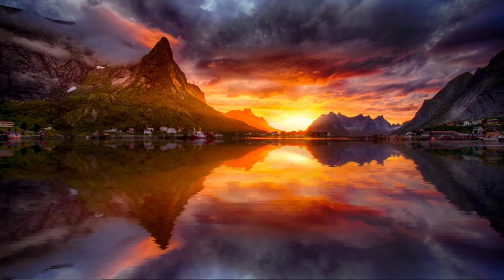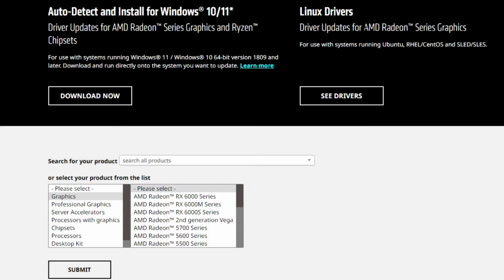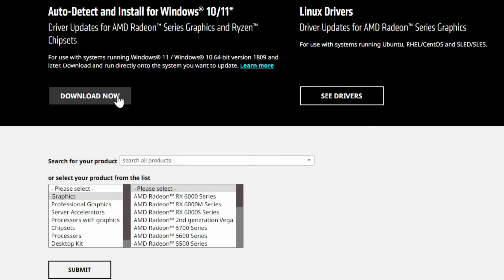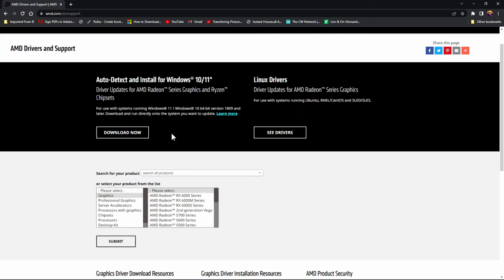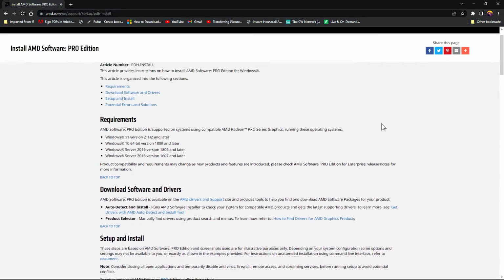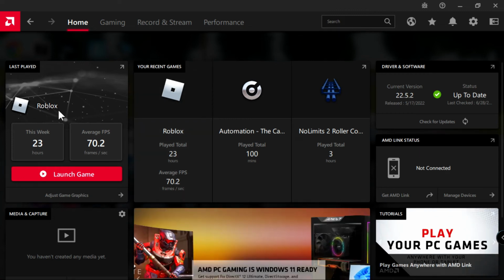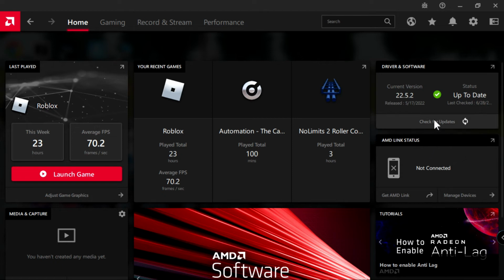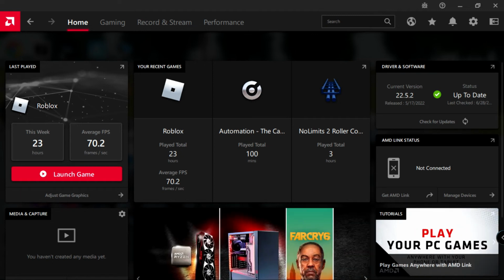How to update AMD Radeon Software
Updating your graphics or processor software can sometimes fix issues you may be having.